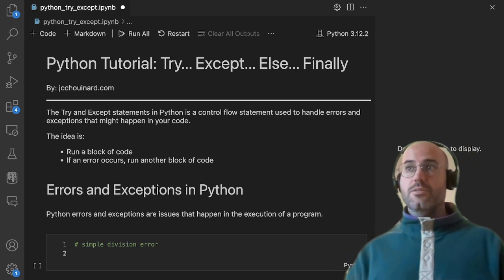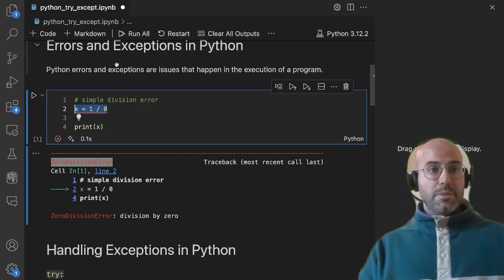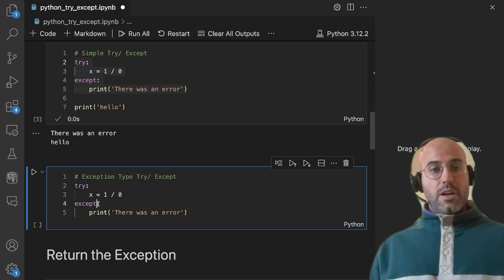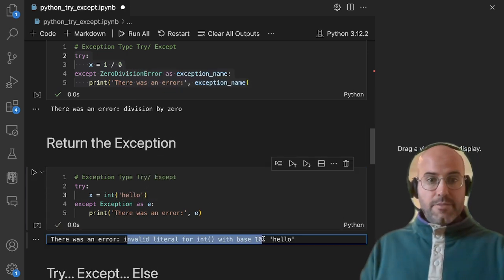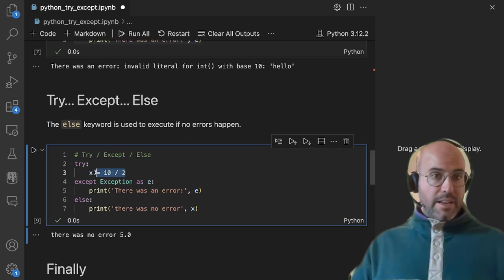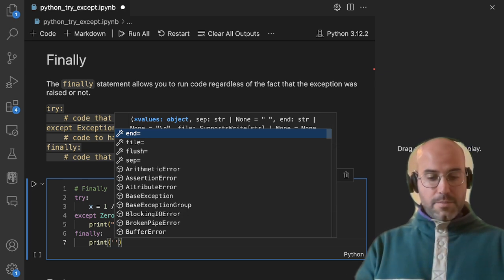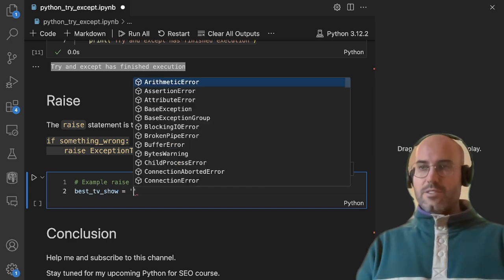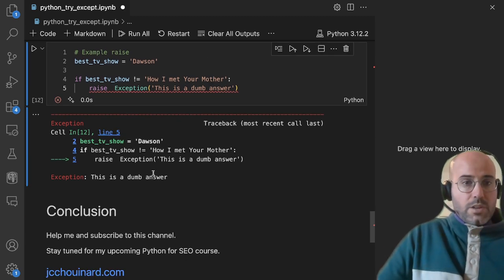TRY.. EXCEPT.. ELSE.. FINALLY.. in Python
To prevent runtime errors in Python, you can use the `try… except` statements, which will work for exceptions that are not syntax-related (such as `SyntaxError`, `IndentationError`).